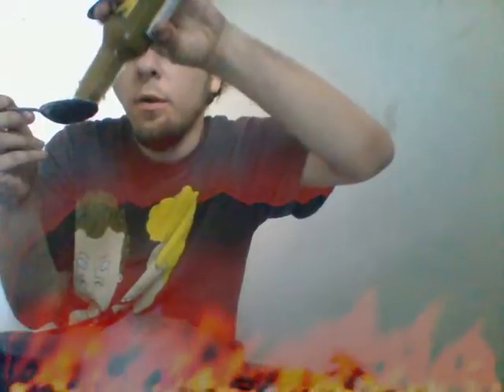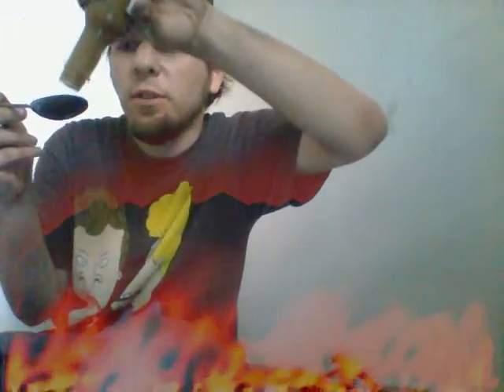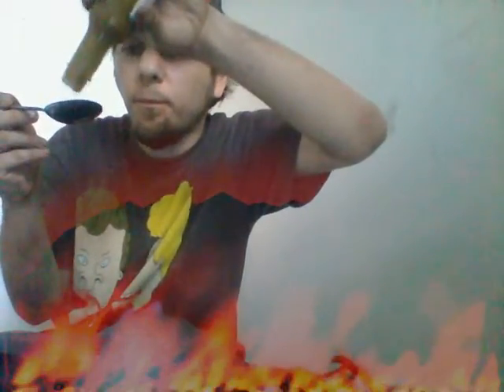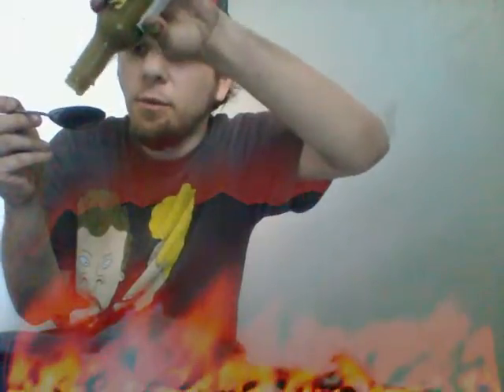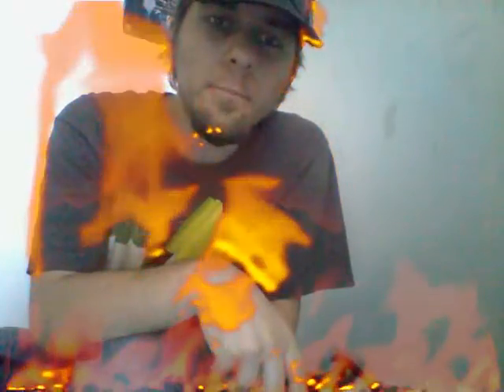Xtreme Cation Hot Sauce